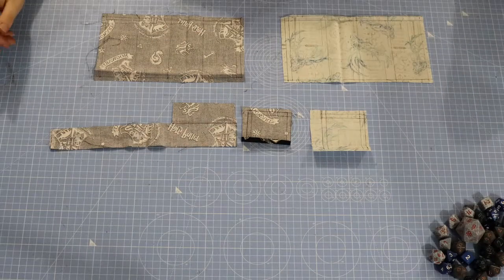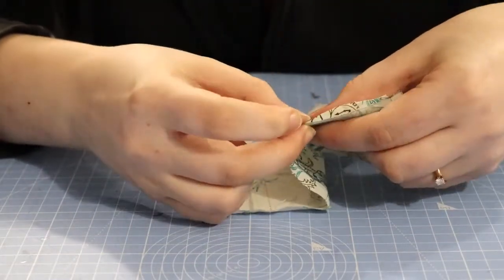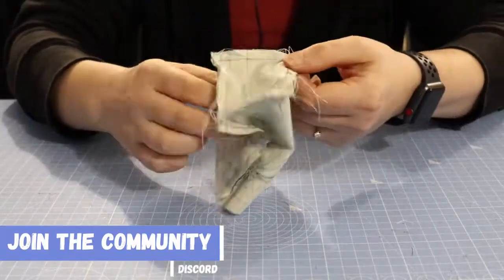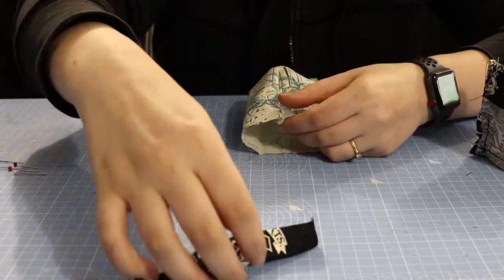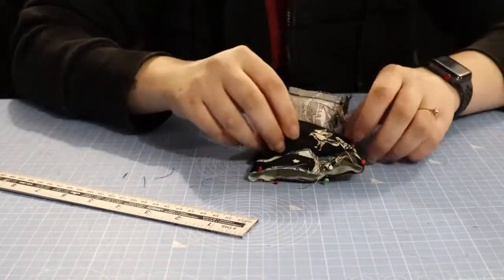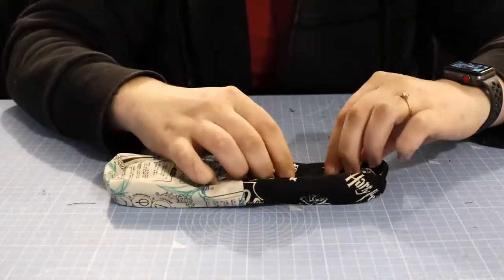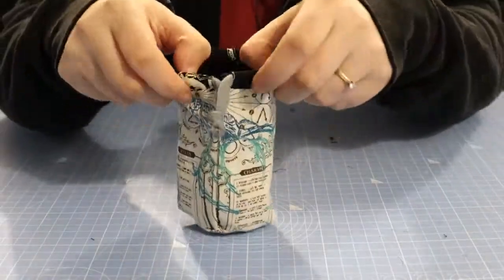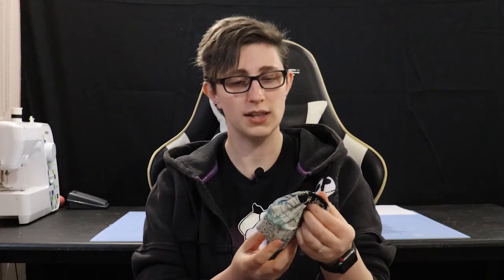How to make your own Dice Bag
This is a project which I loved doing as it shows off what type of thing I love. I love playing D&D with friends and I wanted to create a bag that would both reflect myself in real life as well as in-game.

I used two types of Harry Potter fat quarter materials one side is spells and charms which I thought would work well for my ranger character as she knows a few cantrips and level 1 spells.

I hope you guys enjoy the process of making a dice bag and hope it's inspired you to make your own.

the measures I used are listed below:

Outer and Inner Lining Square Base: 3 1/2 " X 3 1/2"

Outer and Inner Lining Rectangle Side: 9 1/2" X 4"

Drawstring rectangle collar: 1 1/4" X 9"